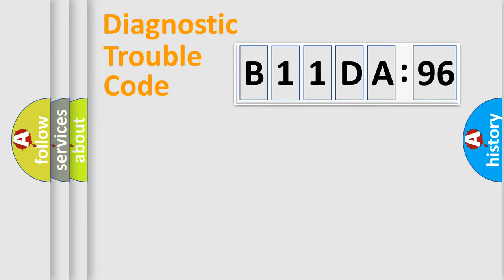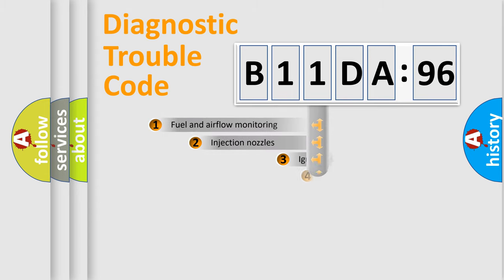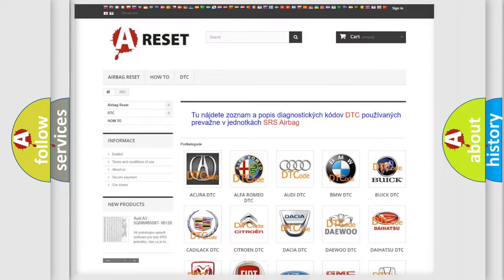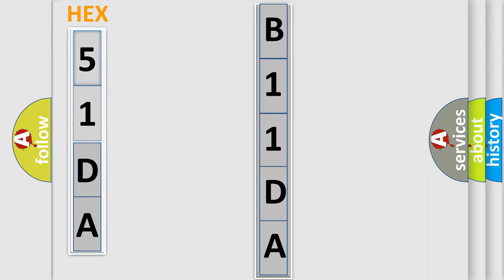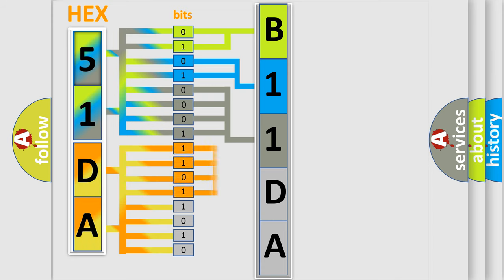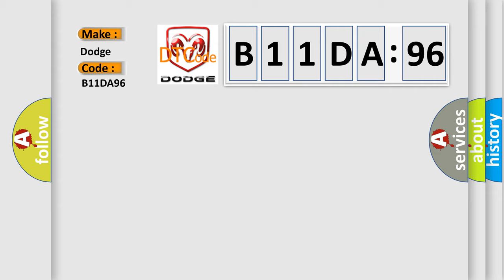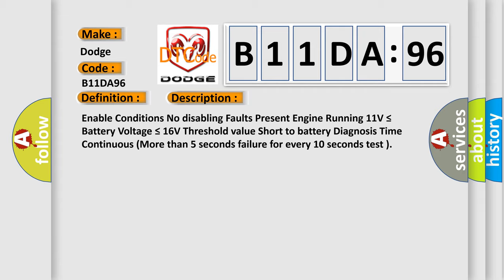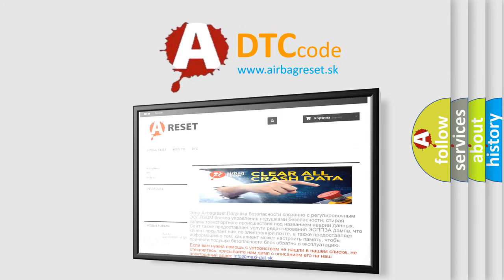DTC Dodge B11DA-96 Short Explanation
Contents:
0:21 Basic DTC analysis according to OBD2 protocol standard.
1:48 Insight into programming
2:58 A diagnostically understandable description of the Diagnostic Trouble Code
3:05 Basic error definition

Make
Dodge
Code
B11DA 96
Definition
Exhaust Valve Control Solenoid Circuit HighBank 1
Description
Enable Conditions No disabling Faults Present Engine Running 11V ≤ Battery Voltage ≤ 16V Threshold value Short to battery Diagnosis Time Continuous More than 5 seconds failure for every 10 seconds test
Cause
 Poor Connection  Short to battery in Control Circuit  OCV  ECM
Failure Type
This sub type is used for failures where the control module has received an indication about the component that indicates a failure eg, an intelligent actuator or sensor is indicating an internal fault